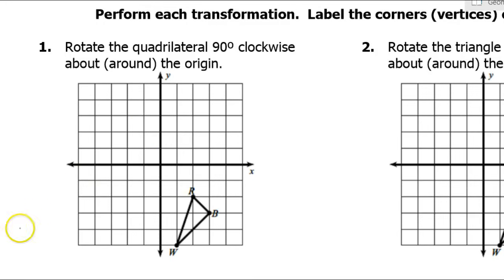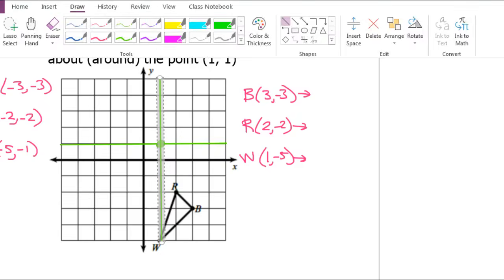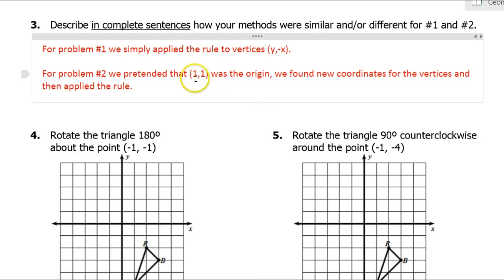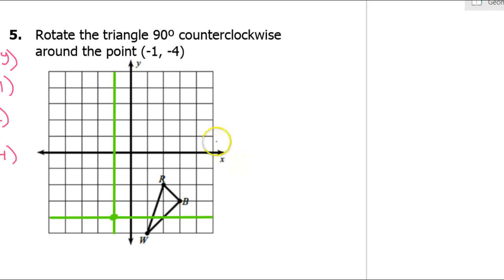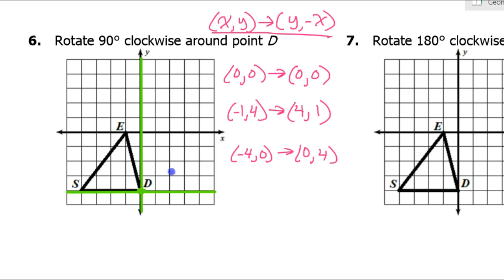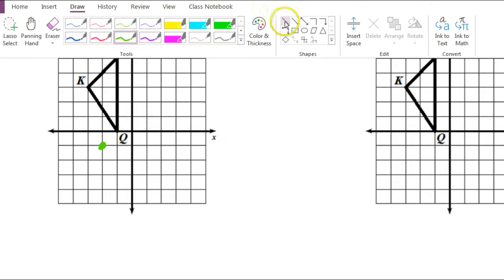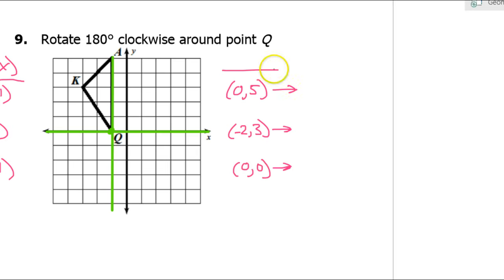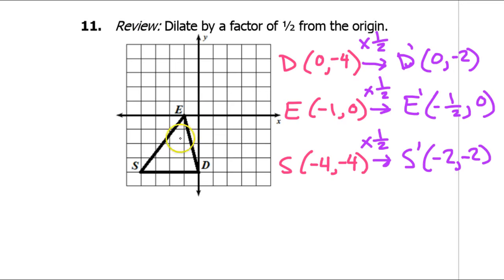Day 8 HW - Rotation Around a Point Not the Origin